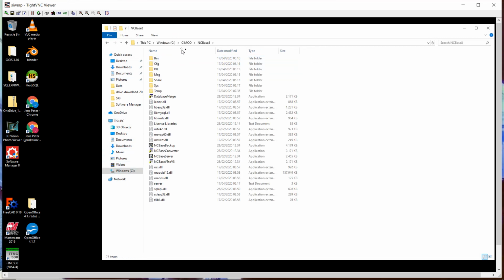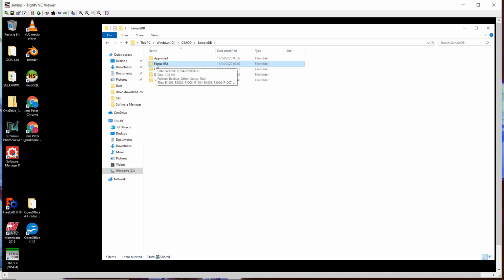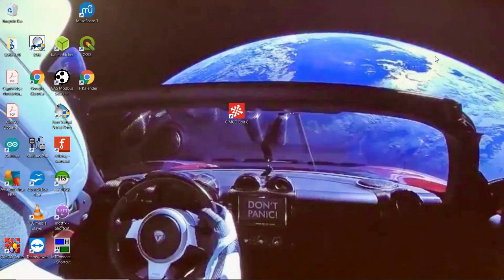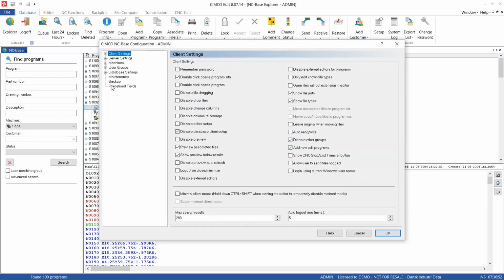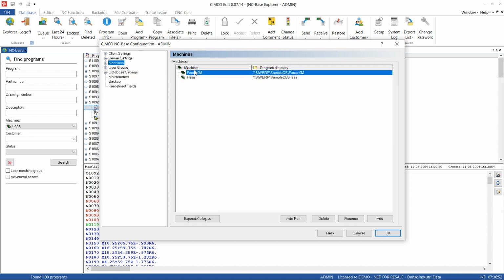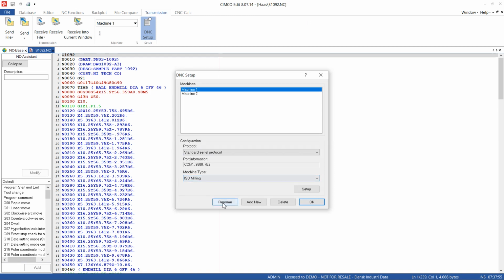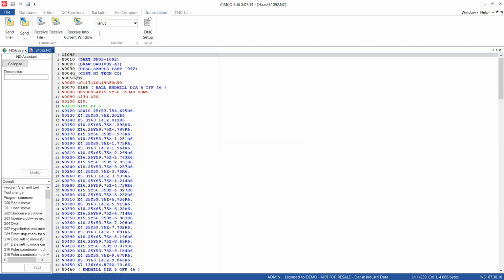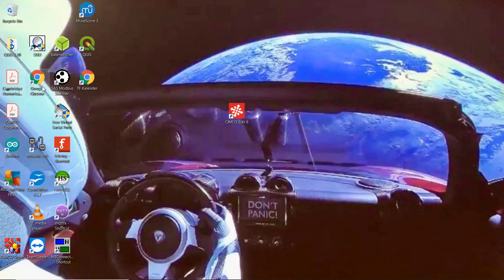Cimco NCBase without Dnc-Max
Cimco NCBase without dncmax
In this video I demo how to use ncbase without dncmax.
On the server only the license server and the ncbase server has been installed.
On the client machine only Cimco Edit is installed.
The client use it own comports with the cnc machines connected.